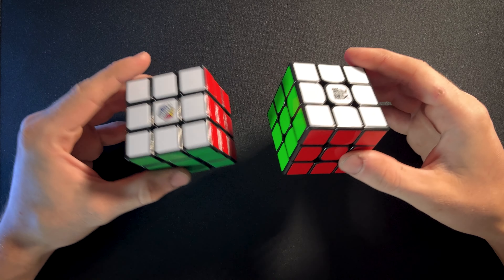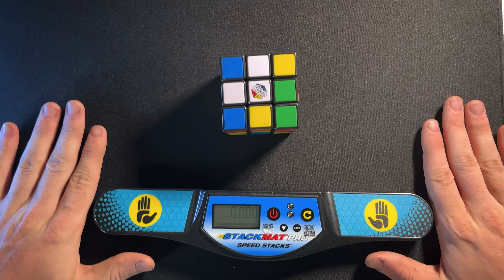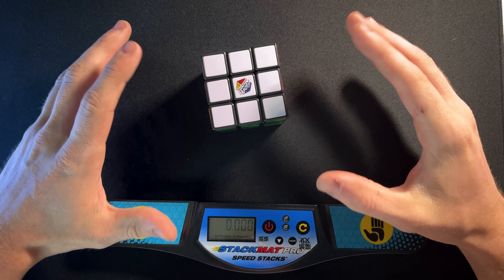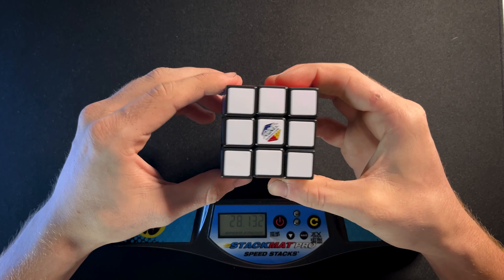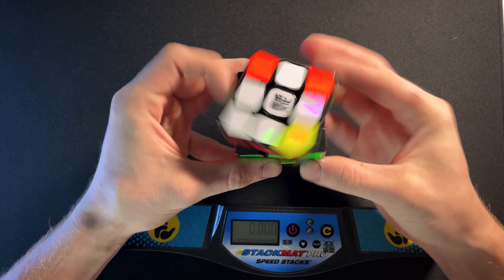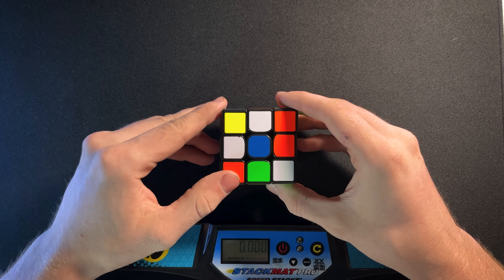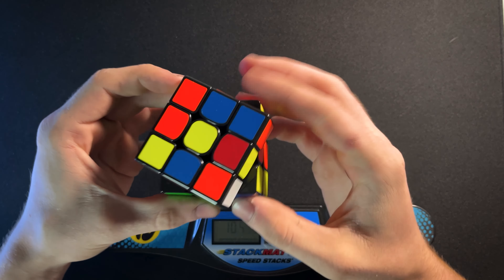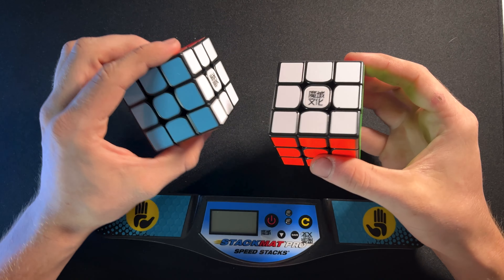Cheap vs Expensive 3x3 Cubes!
Do the high dollar cubes make a difference? Lets find out!

Hey my name is Ethan Garvey! I make videos and have a load of fun doing it.

• My Cameras - Sony A7ii & Canon Rebel T6i

- Ethan Garvey